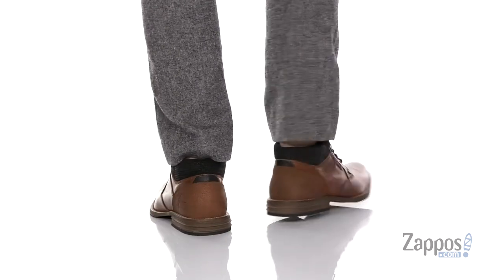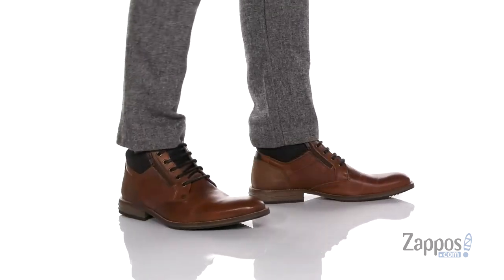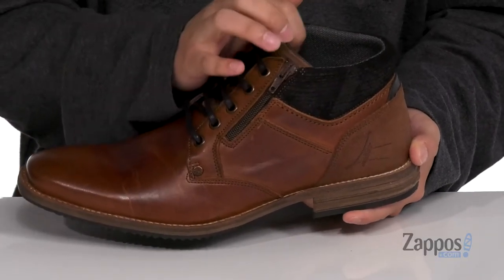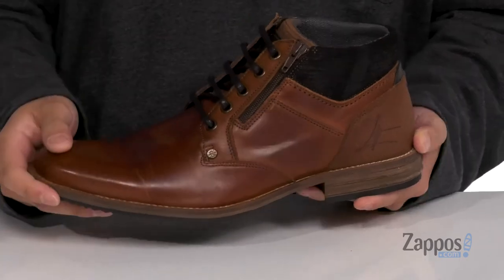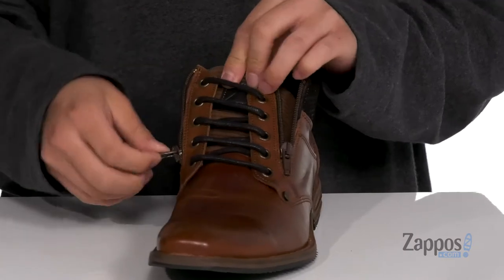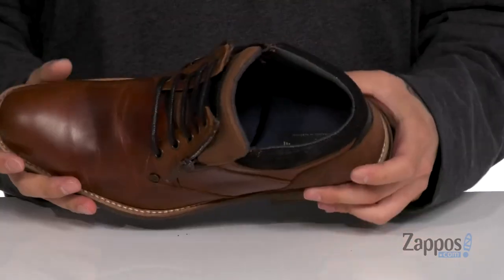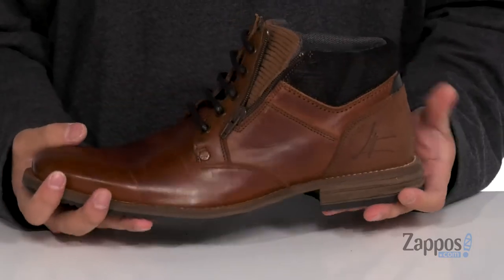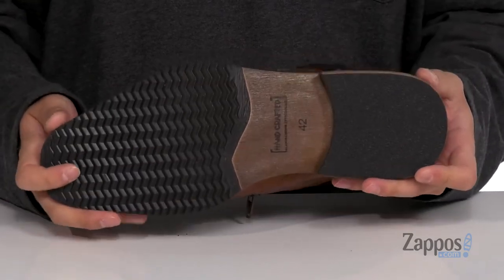Bullboxer Gordon SKU: 9429695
The Bullboxer&trade; Gordon chukka boot features a rugged-inspired look with its distressed leather upper.
Lace-up and side zipper closure.
Round-toe construction.
Soft fabric lining and footbed.
Man-made outsole.
Stacked heel.
Made in Portugal.